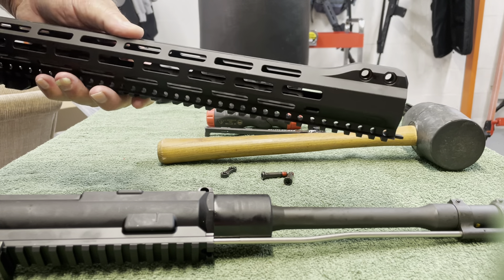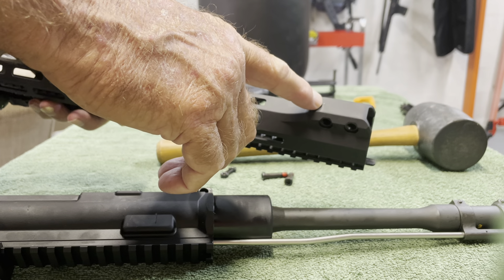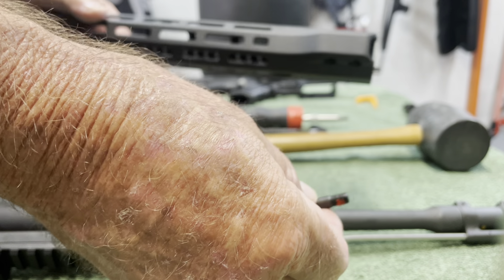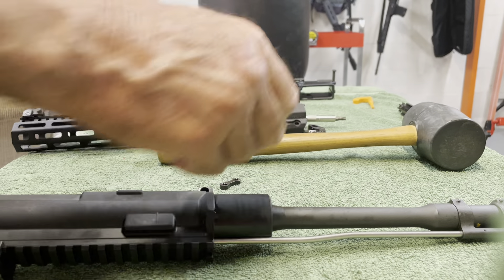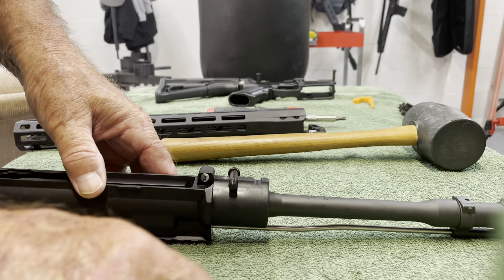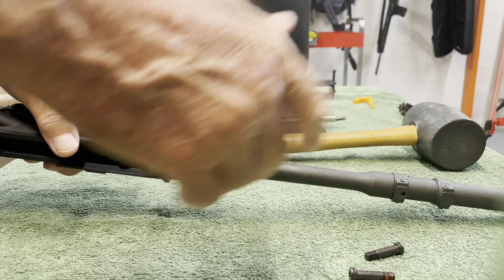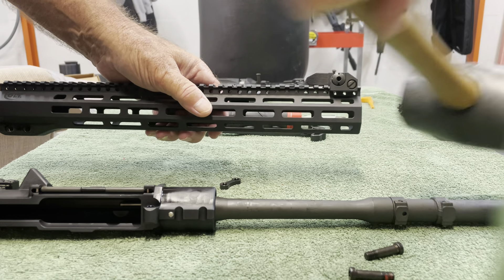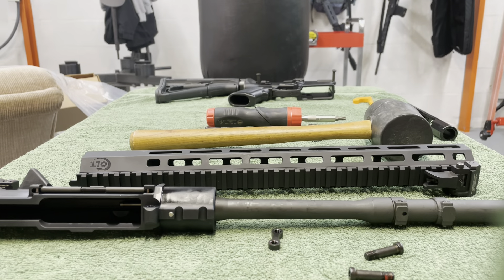Colt M5 Hand Guard Removal